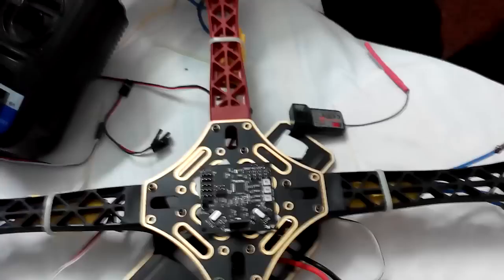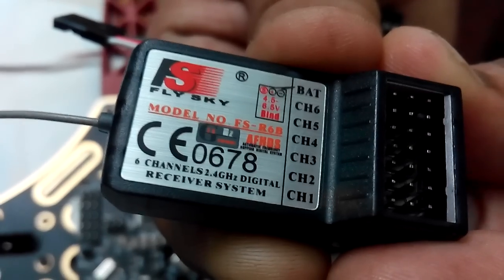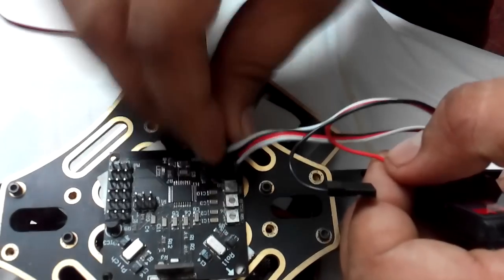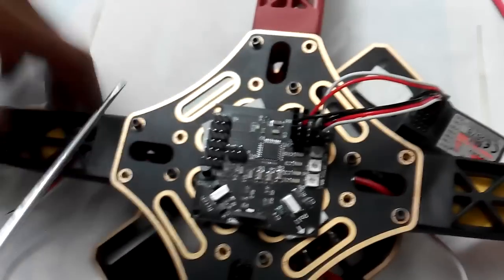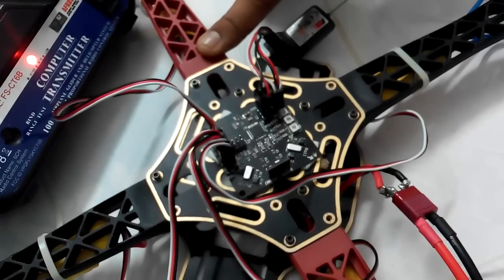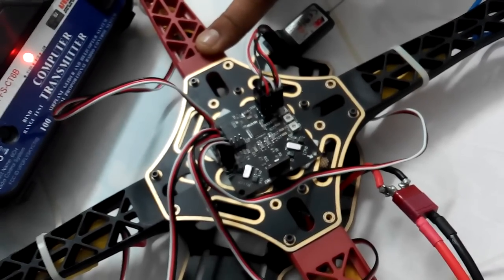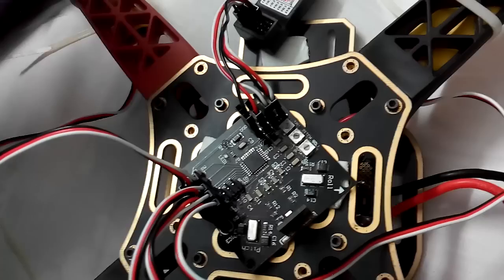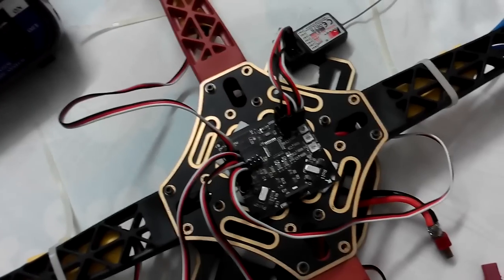KK Multicopter control board V 5.5 Setting Startup Flying Controller Programming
kk 5.5 board Calibration,kk multicopter control board V 5.5 setup ,kk multicopter control board setting,Flying kk multicopter control board V 5.5 programming
if any Query Call on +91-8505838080